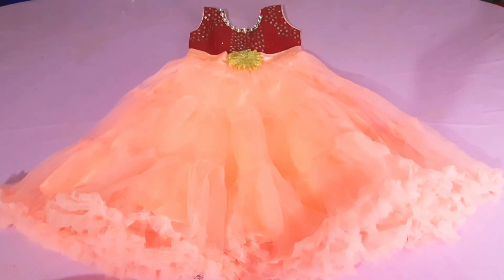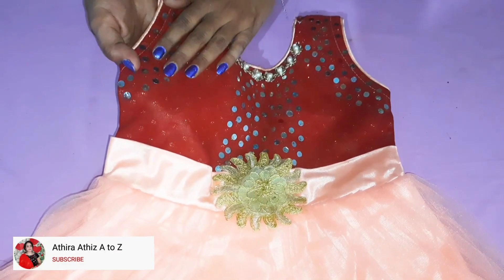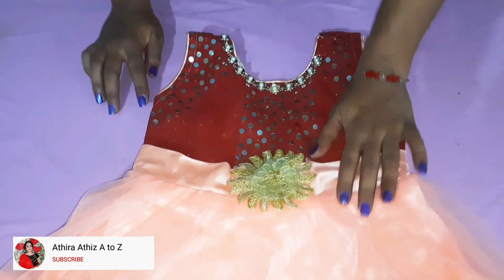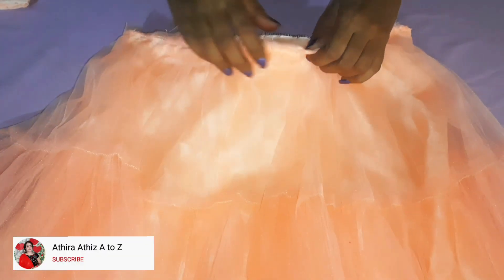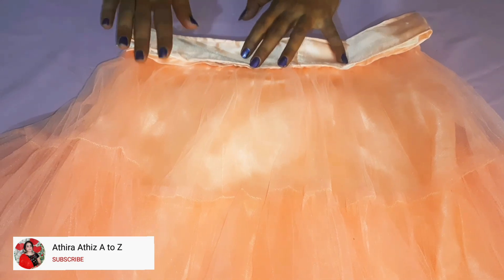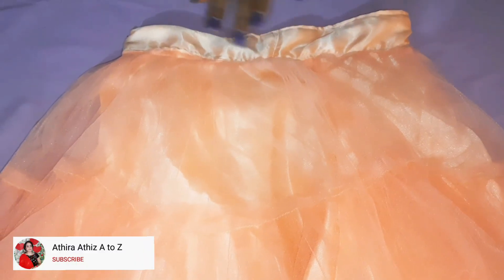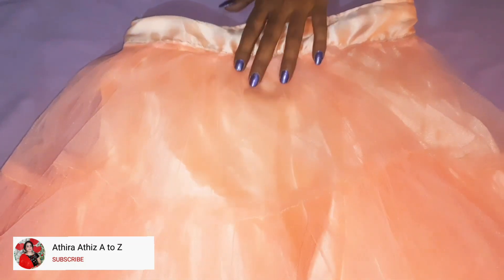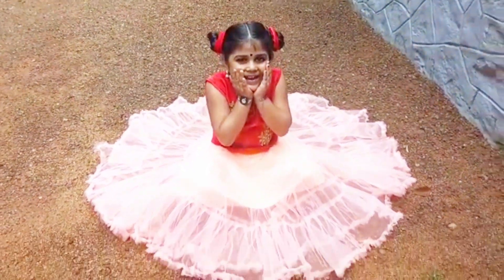convert old frock into skirt / reuse old frock into skirt / frock reuse idea 2021🤷‍♀️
convert old frock into tutu skirt
DIY skirt
DIY convert old frock
reuse old frock into skirt
frock reuse idea

I'm on Instagram as @athira_athiz_atoz. Install the app to follow my photos and videos.